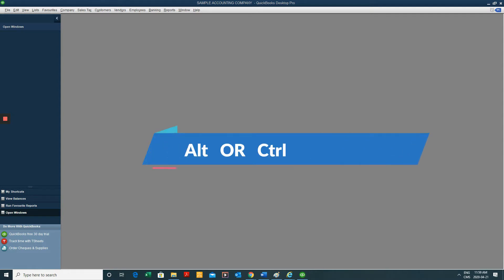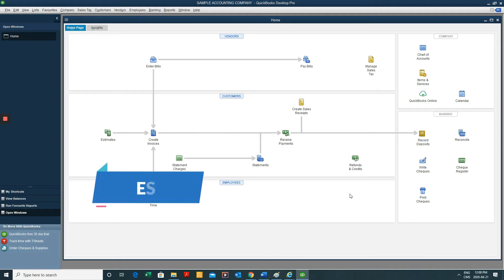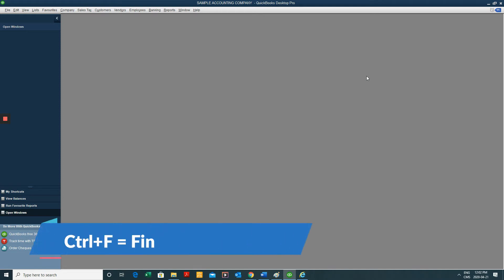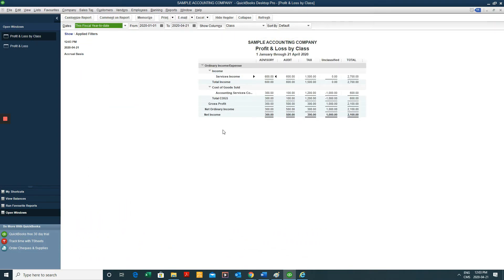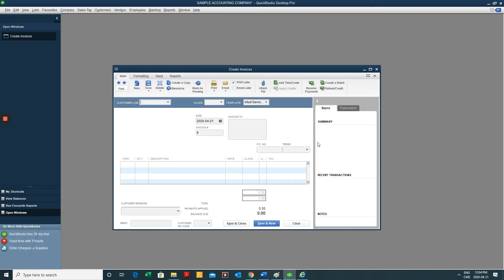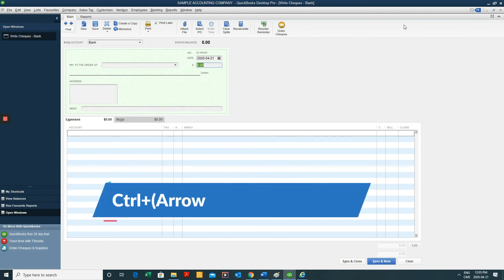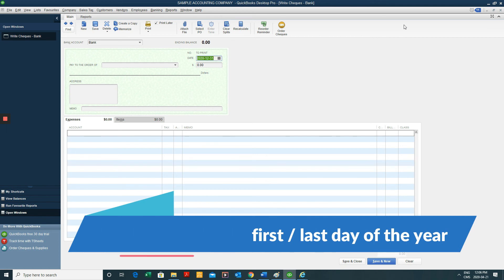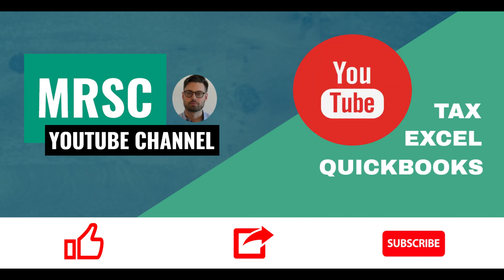KEYBOARD SHORTCUTS (QuickBooks Desktop)